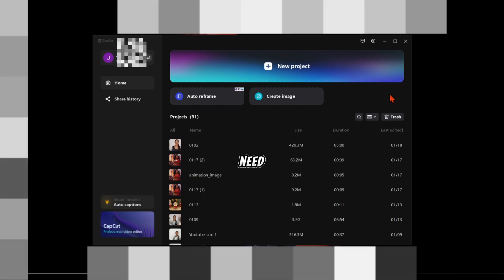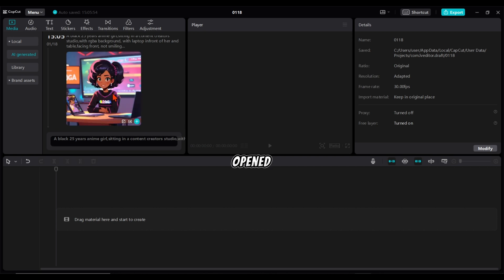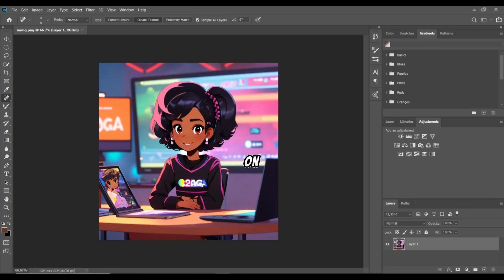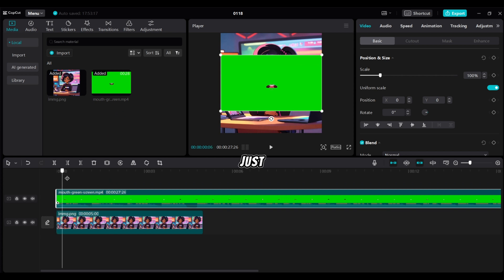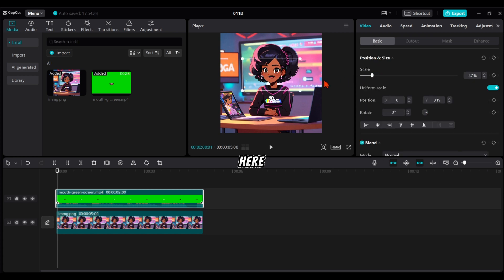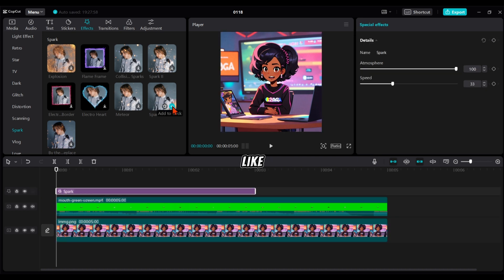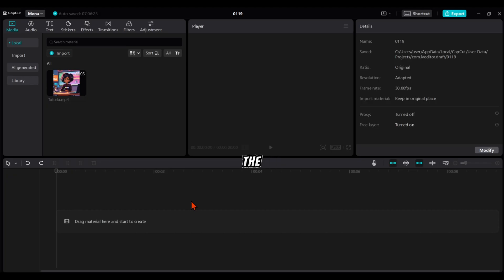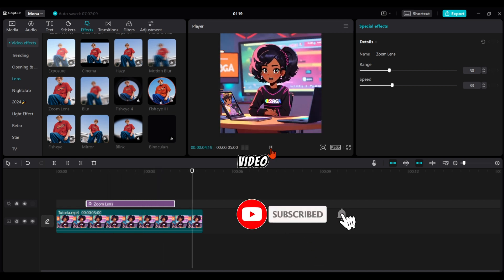How To Create Talking Animation Using Capcut |Absolute Beginners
🚀 Ever wondered how to bring your YouTube content to life with captivating AI talking avatars? Look no further! In this step-by-step tutorial, I'll guide you through the process of creating and animating your own unique AI avatar, all while sharing strategies to monetize your creative endeavors using free AI tools.

👉 Here's what you'll discover in this video:

AI Avatar Creation: Dive into the world of free AI avatar generators  to craft your personalized talking avatar.

Customization Tips: Learn easy-to-follow techniques to make your avatar truly one-of-a-kind.

Animation Process: Follow a detailed walkthrough on removing the mouth and bringing your avatar to life using Cap Cut.

Special Effects: Elevate your avatar's presence with eye-catching effects for a polished and engaging look.

Monetization Strategies: Uncover tips on leveraging AI-generated content to generate income online.

🎓 Whether you're a seasoned creator or just starting out, this video has you covered, from the basics of creating a talking AI avatar to strategies for making it go viral. As a bonus, I'm offering a link to download ready-mouth videos for FREE, so you can jumpstart your creative journey immediately!

👍 Don't miss out on the excitement! Let's bring your content to life with AI magic! ✨

✨Prompt to Generate image:  A black 25 years old Anime girl, sitting in a content creators studio, with rgba background, with laptop in front of her and table,  facing front not smiling.